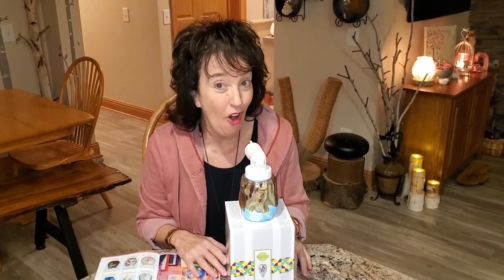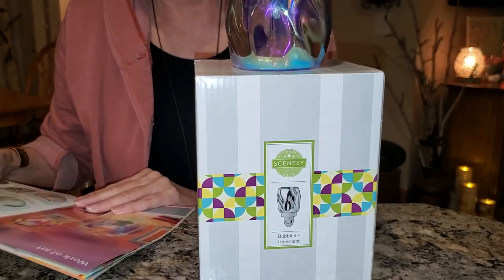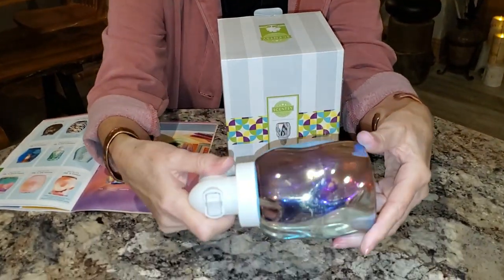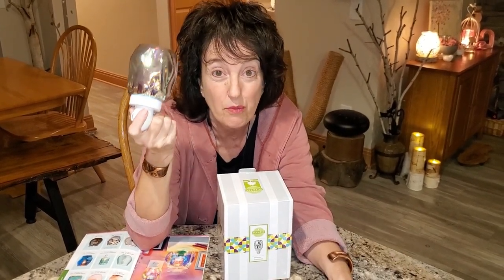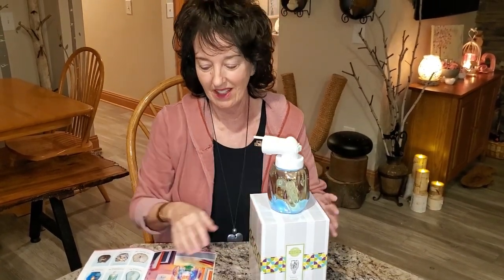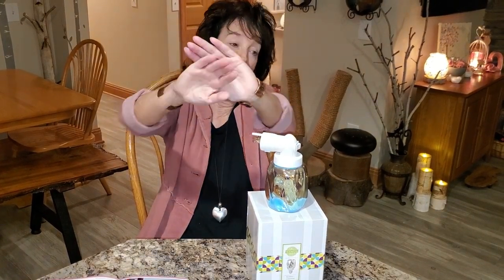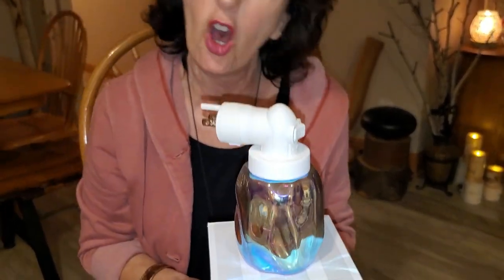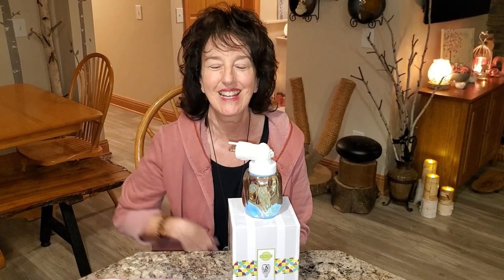Spice Dawn: Mini-Warmer Bubbled Iridescent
This Mini-Warmer has such a nice wall pattern, and it isn't as bright as I thought it would be...perfect for me!